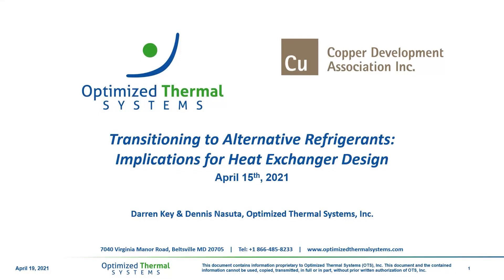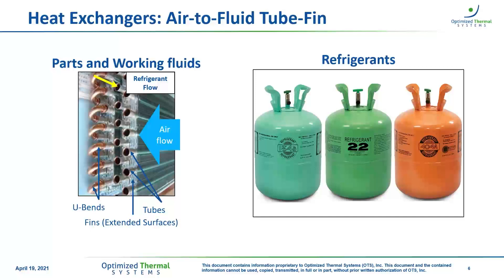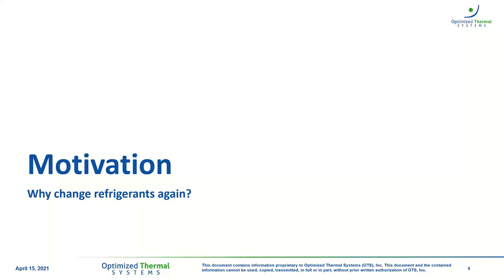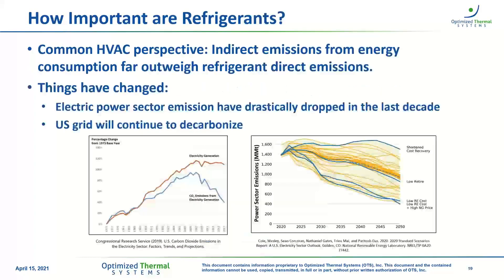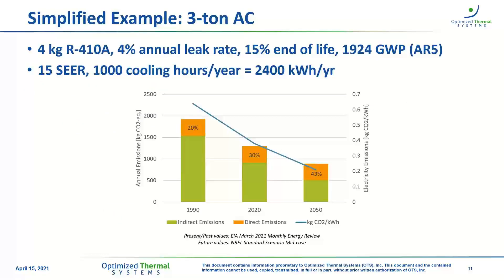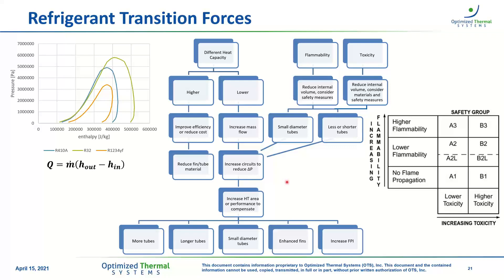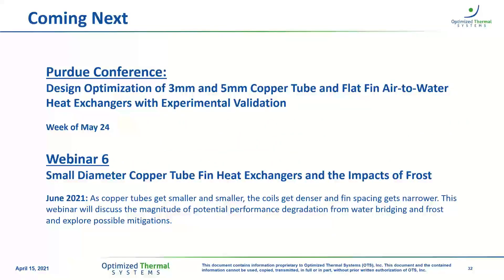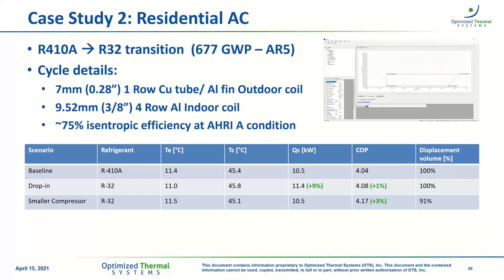CDA Webinar - Transitioning to Alternative Refrigerants: Implications for Heat Exchanger Design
Fifth in a series on copper tube fin heat exchangers, this webinar discusses the heat exchanger design considerations that should be taken into account when transitioning to an alternative refrigerant. The first half of the webinar provides an overview of the background and motivation for using refrigerants with a lower global warming potential. The second half of the webinar provides case study examples of how the heat exchanger design should be reviewed and revised to use an alternative refrigerant successfully in a full vapor compression system.